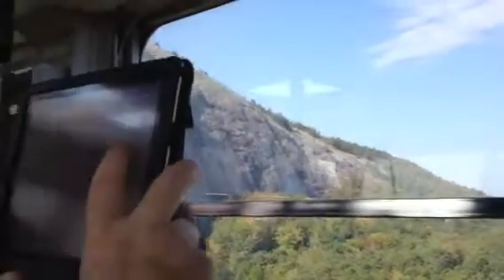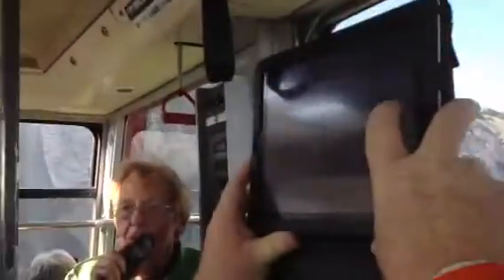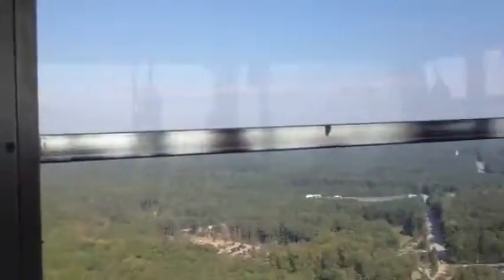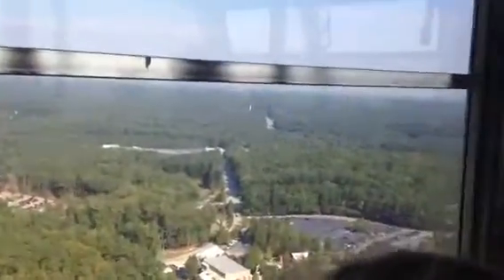Skylift stone mountain 10-2012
Cable ride